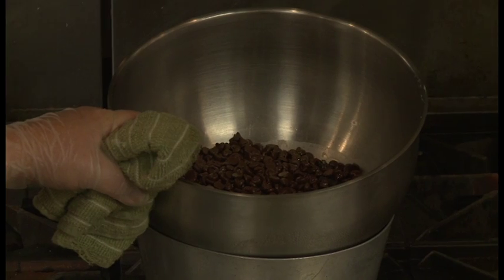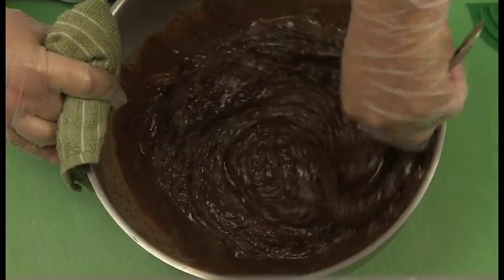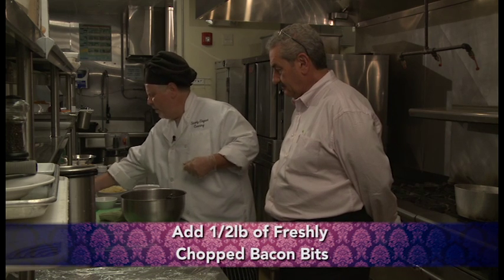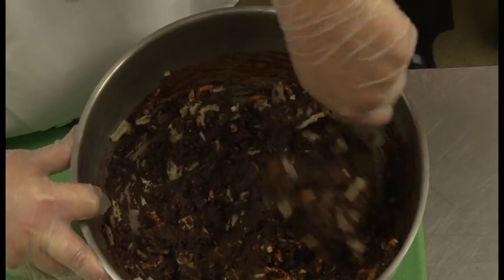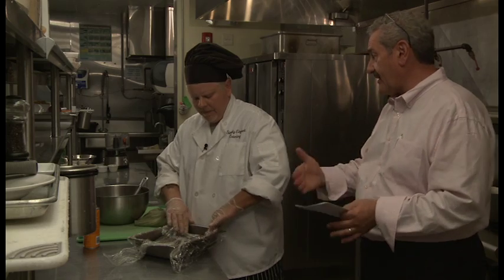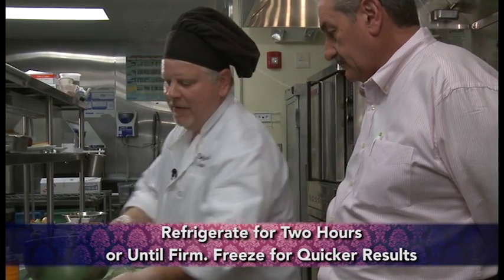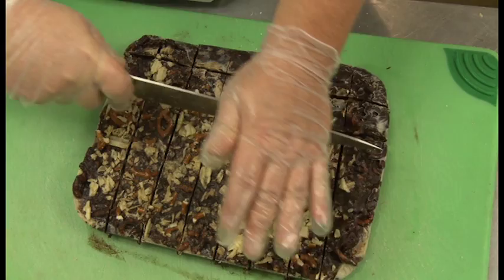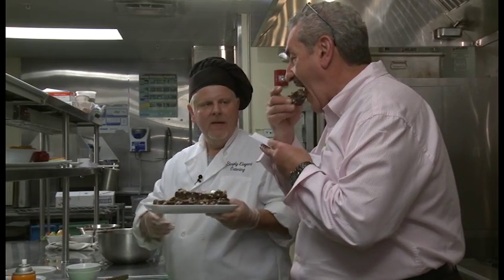Merrimack Valley Gourmet - Chocolate Salted Yorkies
Chef Chuck introduces us to his award-winning dessert, Chocolate Salted Yorkies named from the famed York, Maine.